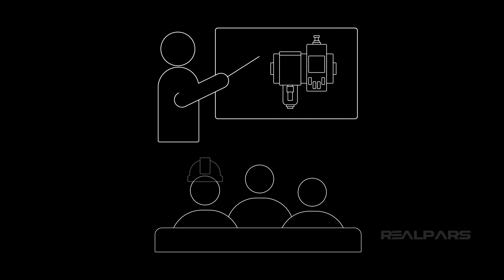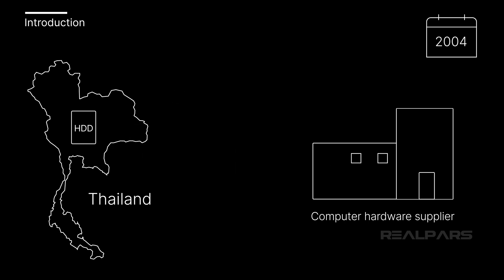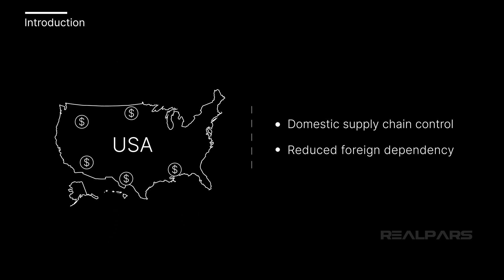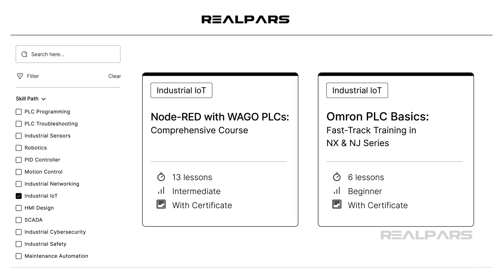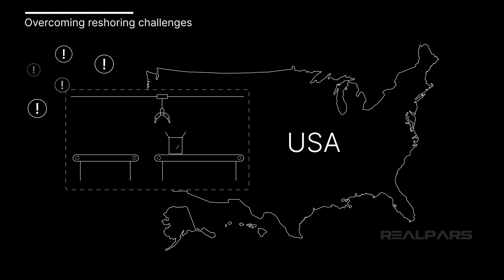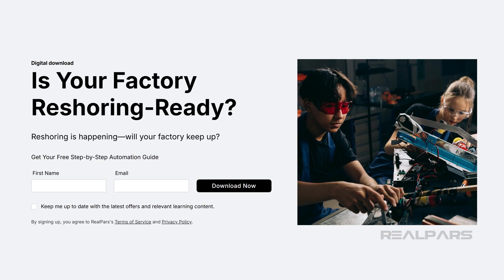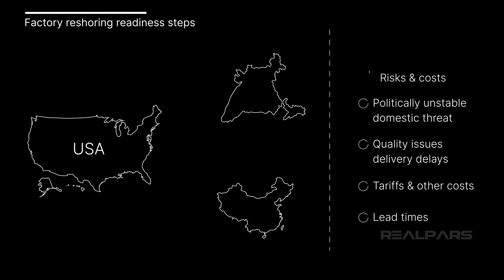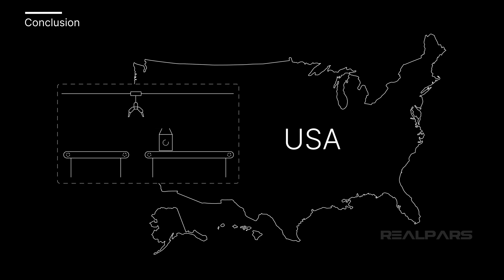Why More Companies Are Moving Manufacturing Back to the U.S.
⌚Timestamps:
00:00 - Intro
02:50 - Automation: The key to reshoring success
04:58 - Overcoming reshoring challenges
06:09 - Steps to make your factory reshoring-ready
08:10 - Conclusion: A new Era for U.S. manufacturing

This video explains why many companies are moving their manufacturing back to the U.S. It shows how reshoring and automation techniques help factories operate more efficiently and lower costs. By keeping production in the USA, companies can reduce delays, cut downtime, and strengthen supply chains.
The video also discusses challenges such as high startup costs and the need for additional training.

Resources mentioned in the video:

Is Your Factory Reshoring-Ready? A Free Step-by-Step Automation Guide